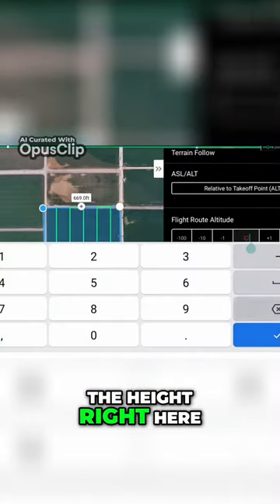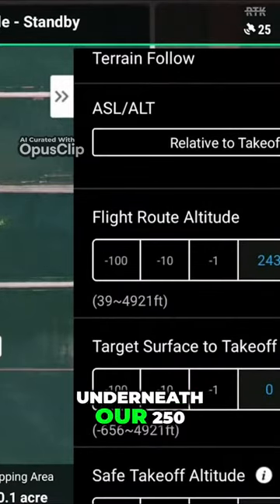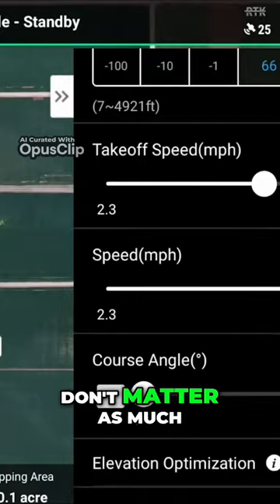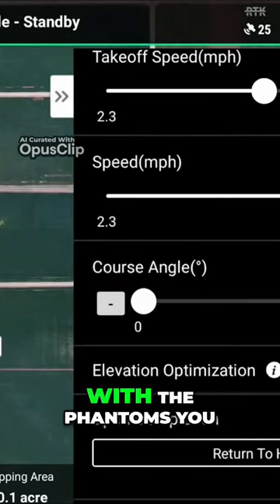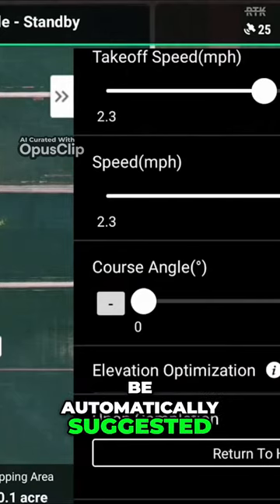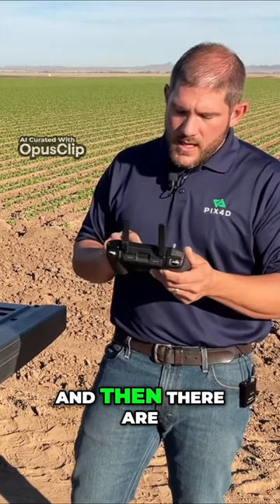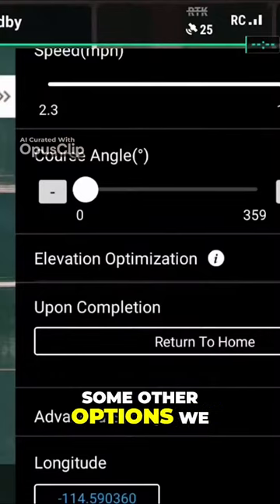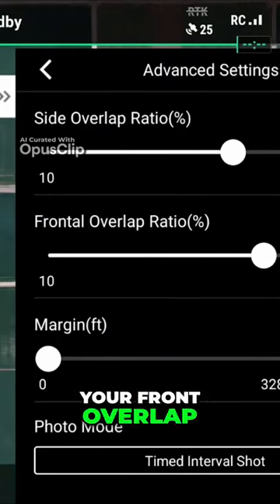Drone Mapping Tips Optimal Flight Settings for High Quality Data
In this educational video, we will discuss drone mapping tips using Pix4D, focusing on the optimal flight settings for high-quality data collection. Whether you are new to RTK drone mapping or looking to improve your skills with Pix4D, this video will provide valuable insights to help you collect the best data possible.